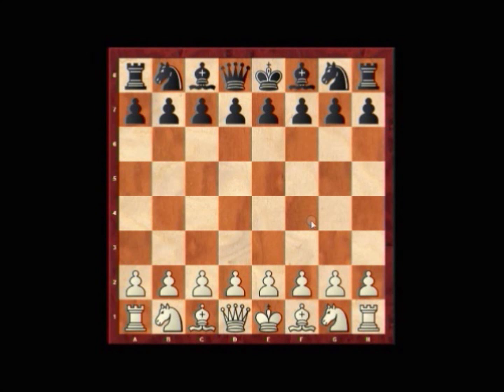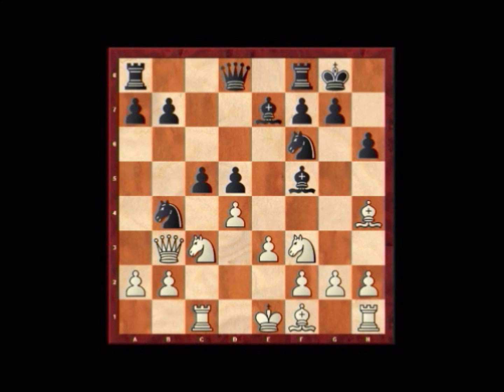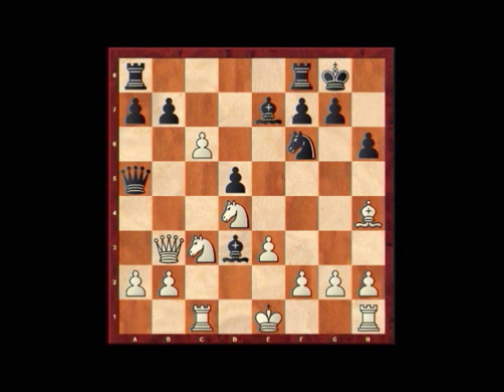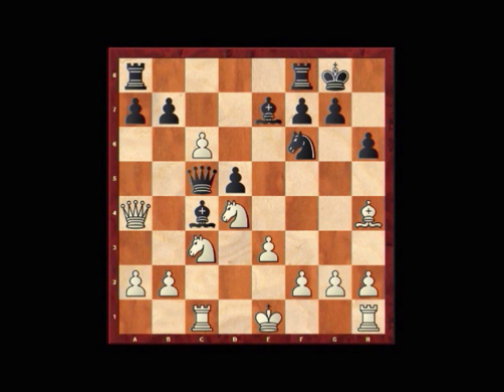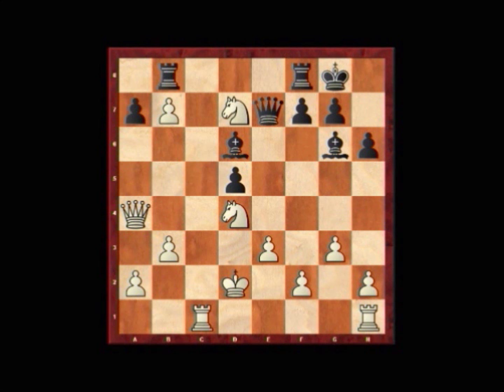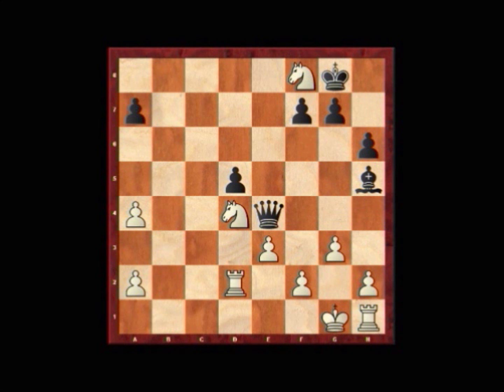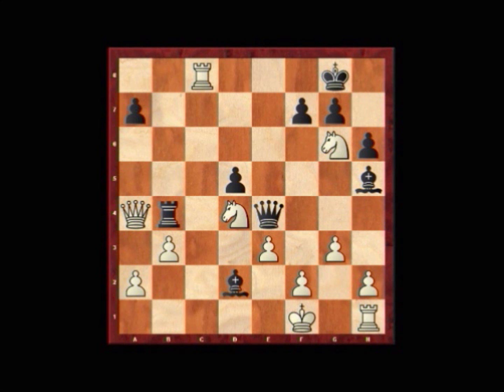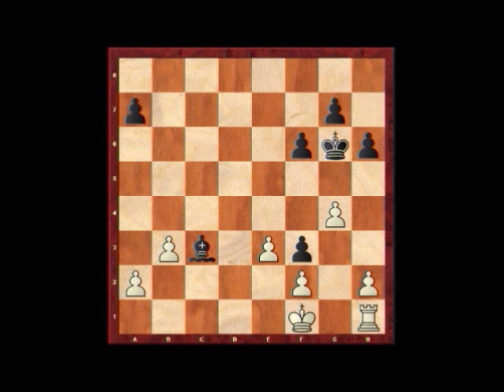How The Game Was Won: Ivanchuk vs Lupulescu - European Team Chess Championship 2015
Here is my commentary on the game between Ivanchuk and Lupulescu in the European Team Chess Championship 2015.

[Event "20th European Teams"]
[Site "Reykjavik ISL"]
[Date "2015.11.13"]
[Round "1.1"]
[White "Ivanchuk, Vassily"]
[Black "Lupulescu, Constantin"]
[Result "1-0"]
[ECO "D37"]
[WhiteElo "2720"]
[BlackElo "2631"]
[WhiteTeam "Ukraine"]
[BlackTeam "Romania"]
[WhiteTeamCountry "UKR"]
[BlackTeamCountry "ROM"]

1. d4 Nf6 2. c4 e6 3. Nf3 d5 4. Nc3 Be7 5. Qc2 O-O 6. cxd5 exd5 7. Bg5 h6 8. Bh4 Na6 9. e3 Nb4 10. Qb3 Bf5 11. Rc1 c5 12. dxc5 Qa5 13. Nd4 Nd3+ 14. Bxd3 Bxd3 15. c6 Bc4 16. Qa4 Qc5 17. cxb7 Rab8 18. b3 Bd3 19. Kd2 Bg6 20. Bxf6 Bxf6 21. Ne4 Qe7 22. Nc5 Be5 23. g3 Bd6 24. Nd7 Bb4+ 25. Ke2 Bh5+ 26. Kf1 Bd2 27. Rc2 Rxb7 28. Nxf8 Rb4 29. Rc8 Qe4 30. Nfe6+ Kh7 31. Nf8+ Kg8 32. Ng6+ Kh7 33. Rh8+ Kxg6 34. Qc6+ f6 35. Qe8+ Qxe8 36. Rxe8 Bc3 37. Nc2 Re4 38. Rxe4 dxe4 39. Nd4 Bf3 40. Nxf3 exf3 41. g4 h5 42. gxh5+ Kxh5 43. Rg1 g5 44. Rg3 g4 45. h3 1-0